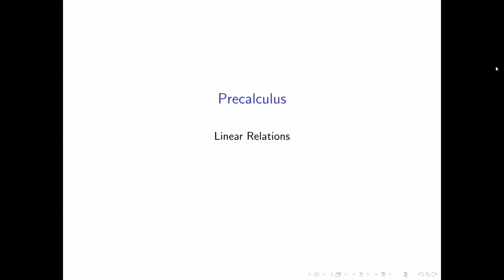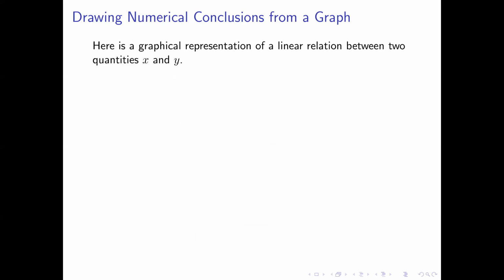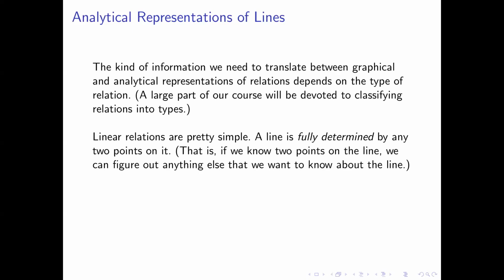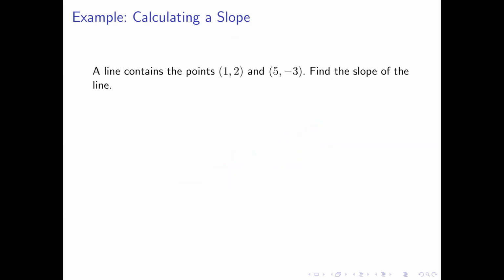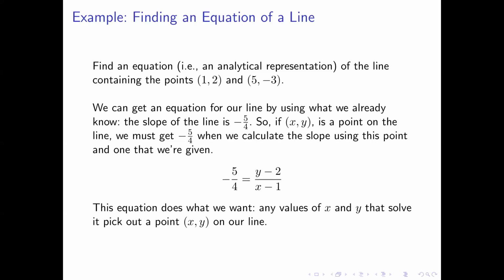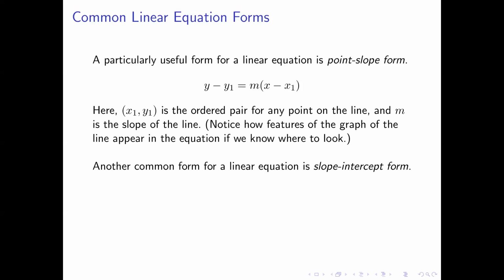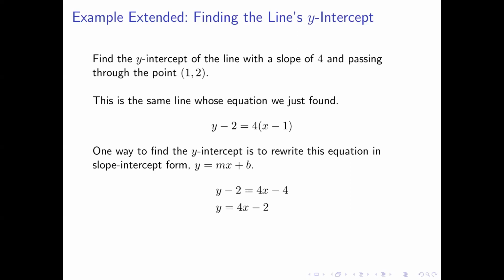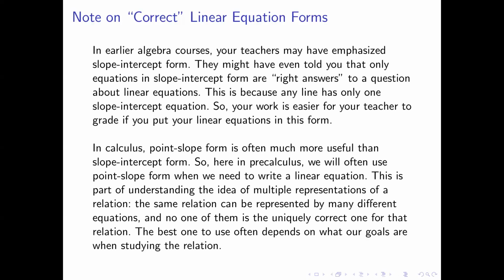Precalculus 0-02: Linear Relations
This view illustrates the theme of multiple representations of relations by reviewing linear relations and their graphs.